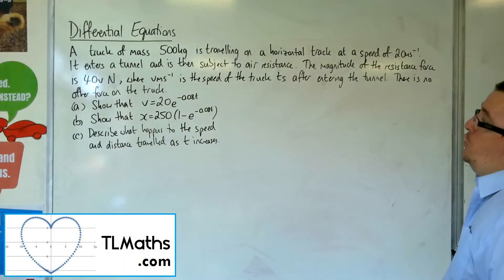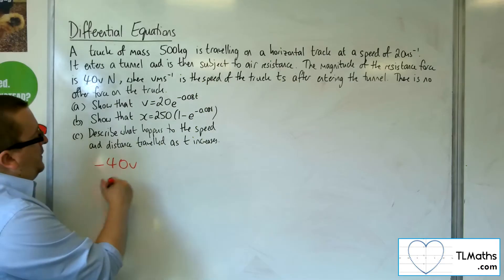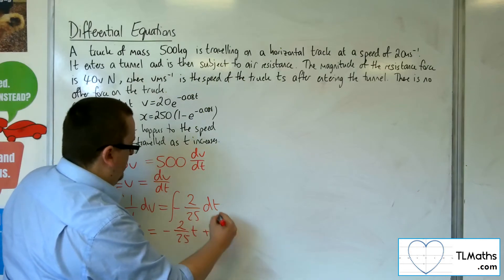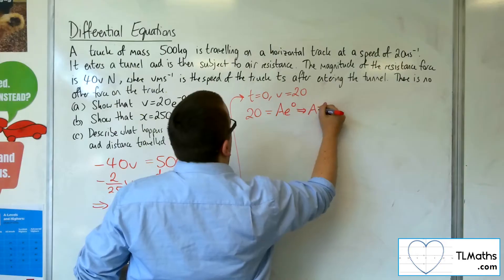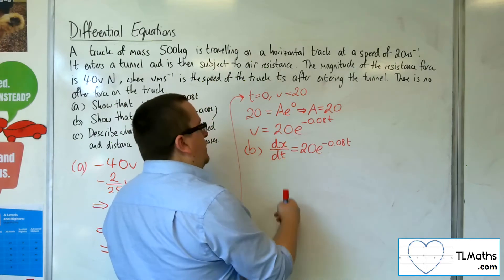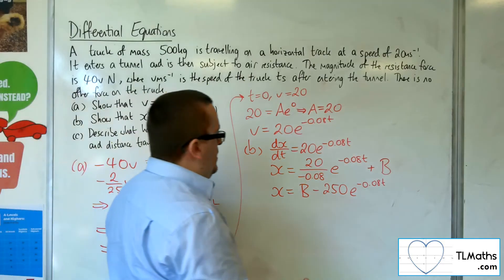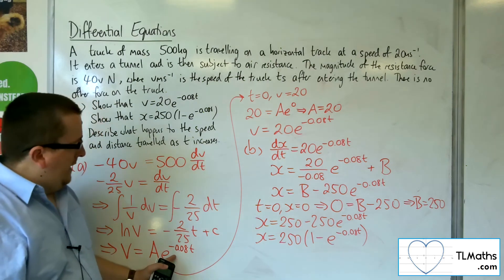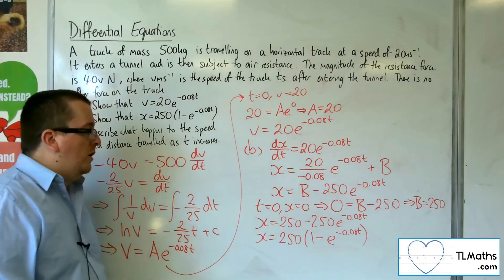A-Level Maths: R5-05 Differential Equations: Example 3